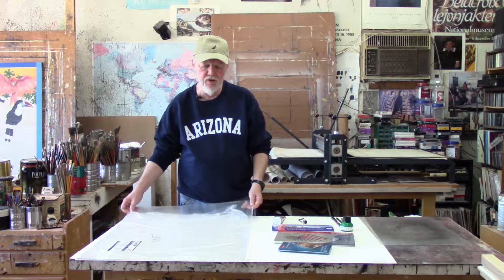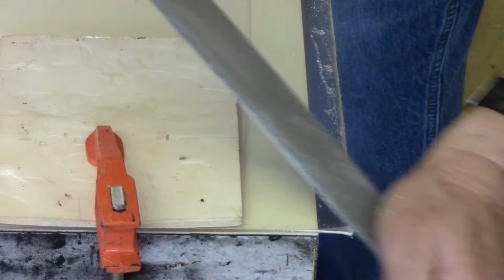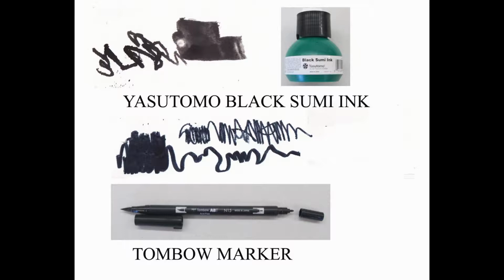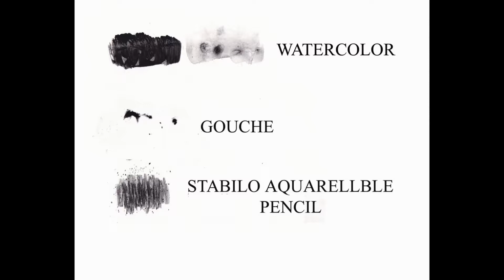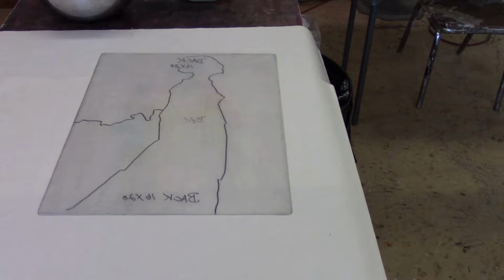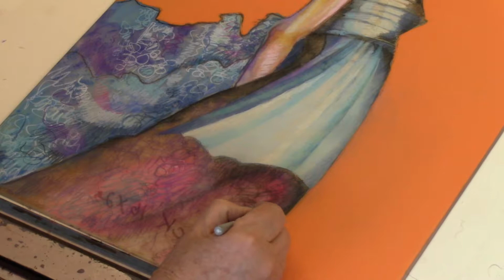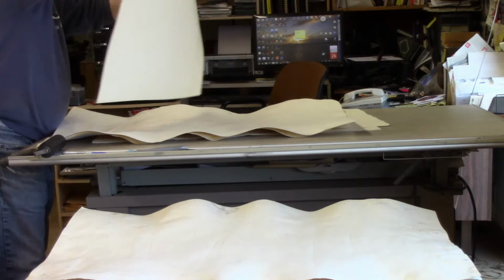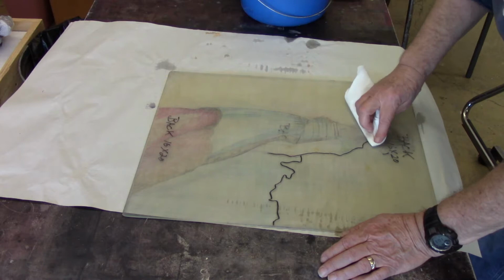Mono- Print, Water Based Media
How to do a Mono-Print with Water Based Media